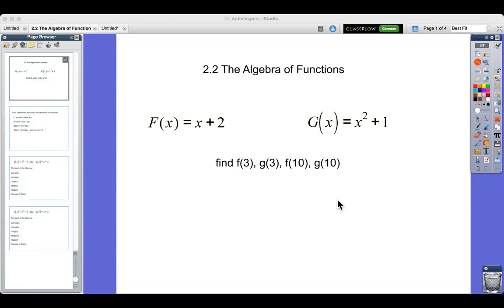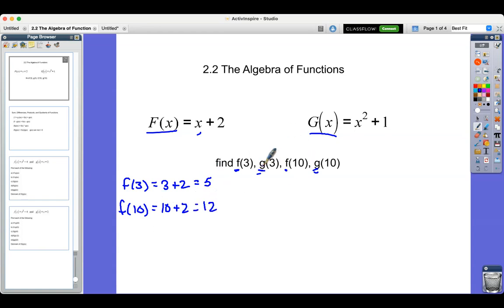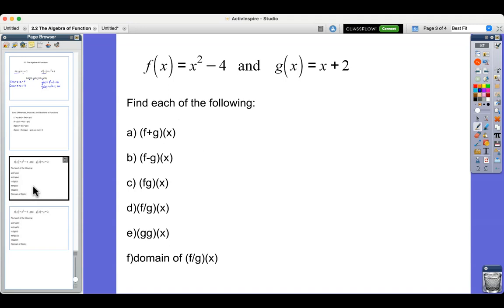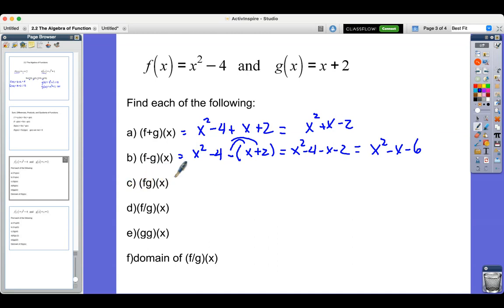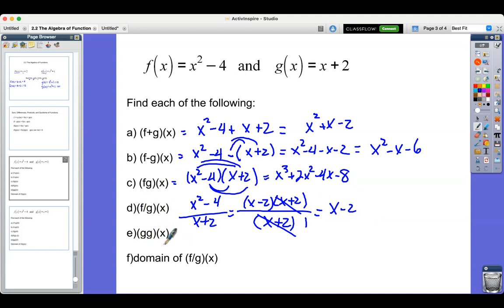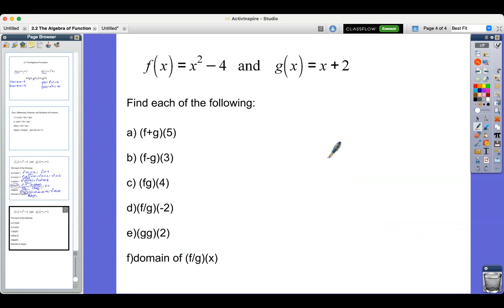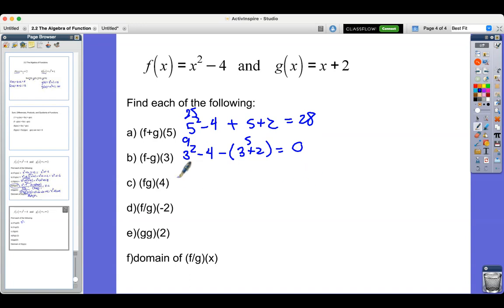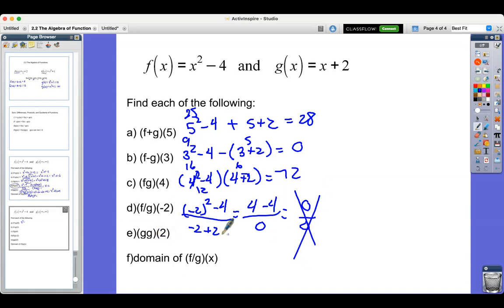2.2 Algebra of Functions